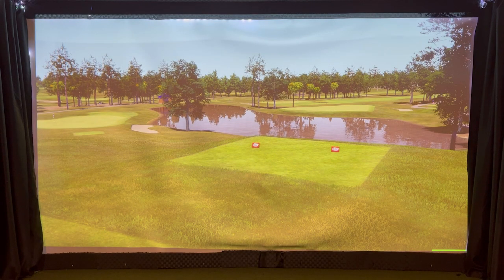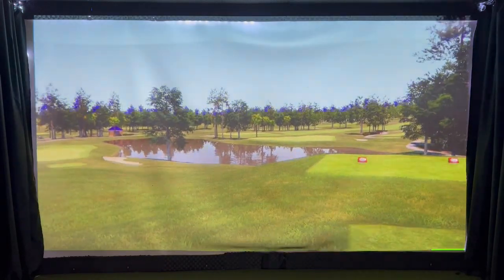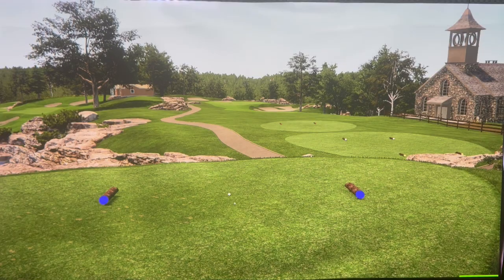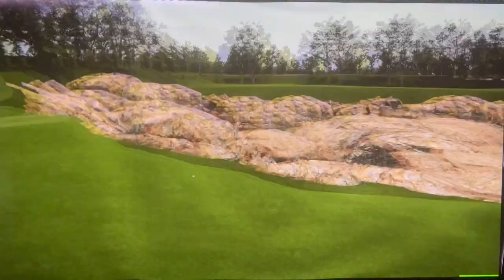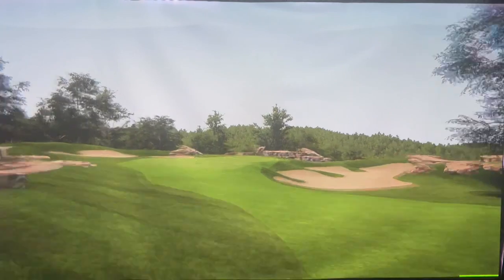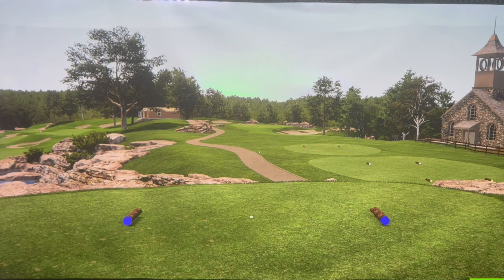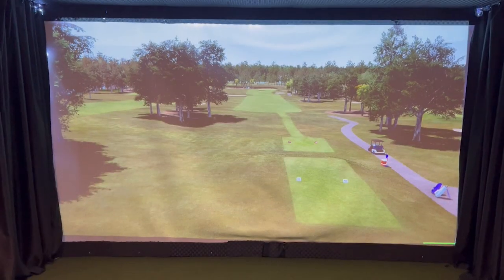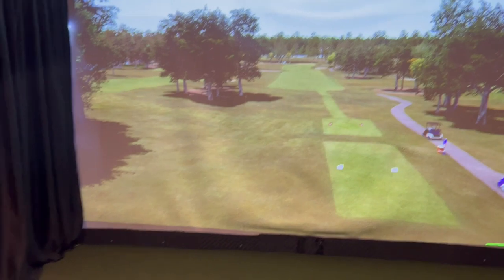Best 4K Projector for Golf Course Designers ft